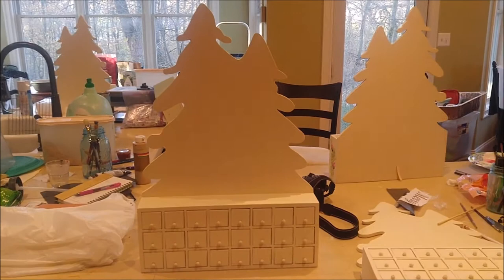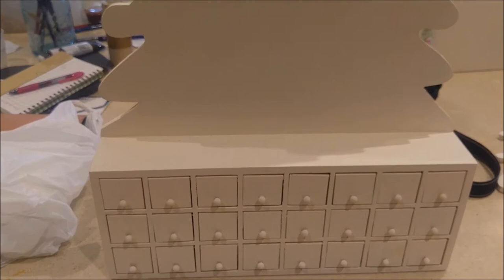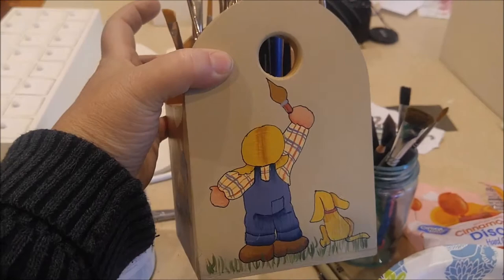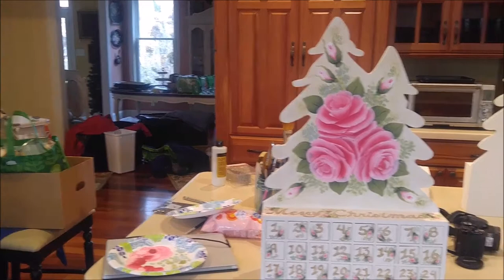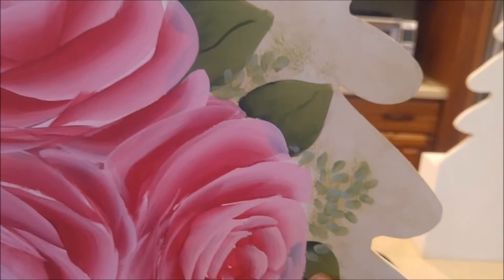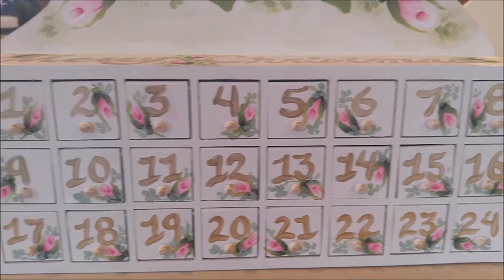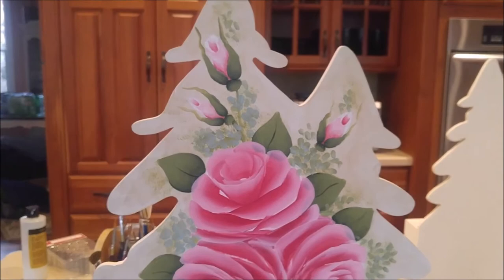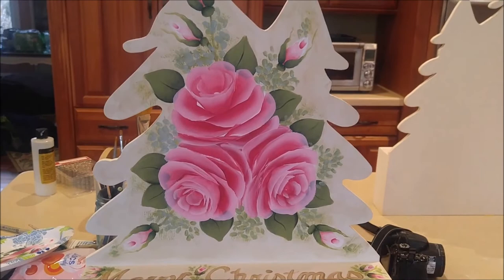hp hand painted Shabby Chic Pink Roses Christmas Advent Calendar Part One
3/27/20

Hugs!!
Heather Hello Friends...
Today I am sharing with you a Christmas Countdown Advent Calendar that I am painting in my version of the Shabby Chic style.  Pretty pink roses and rose buds...green leaves and tiny forget me nots.
If you are interested in seeing photos of the steps of how I am painting this piece hop on over to my blog post

As soon as I have it finished I will upload more photos to my blog, and do another video.

I will also add the link to either my etsy or ebay where I will be selling it.

Hugs
Heather